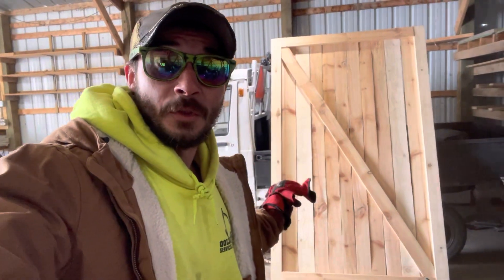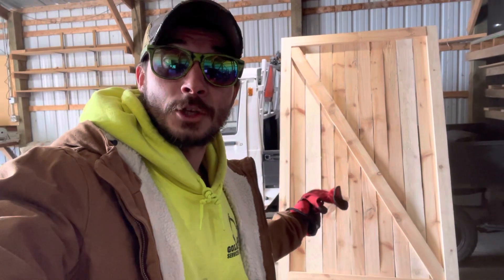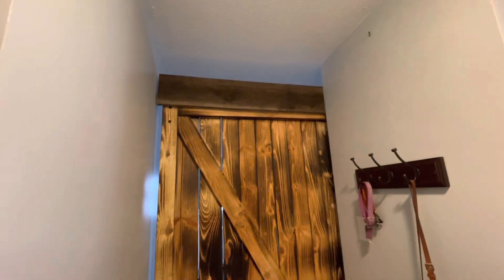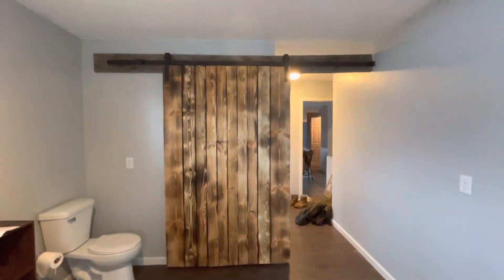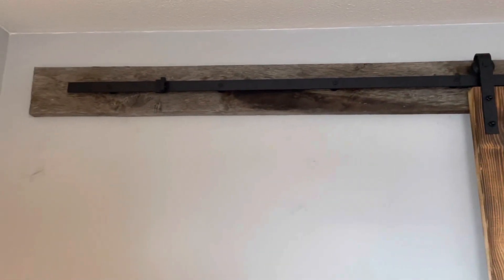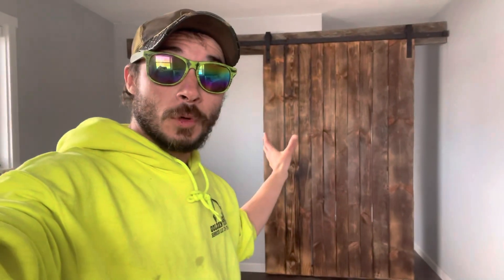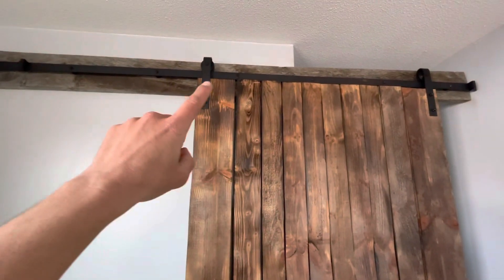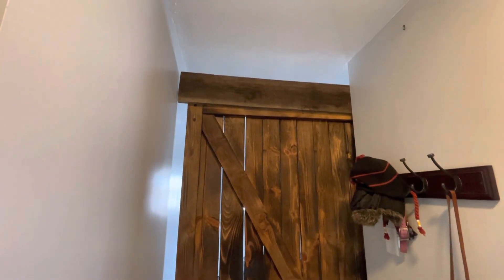Aging new wood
Aging wood!